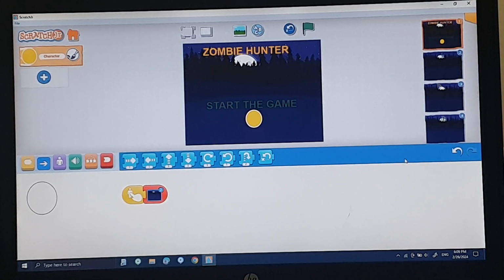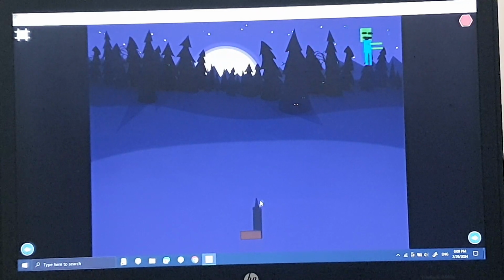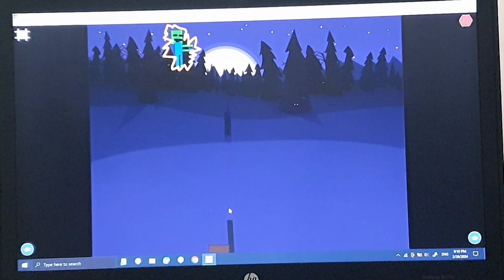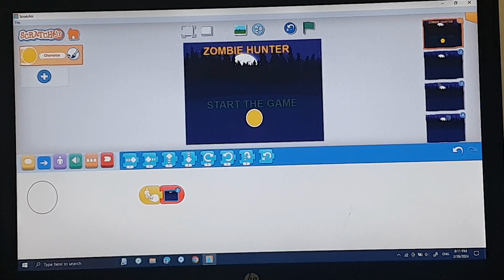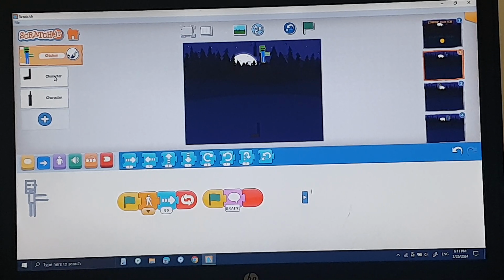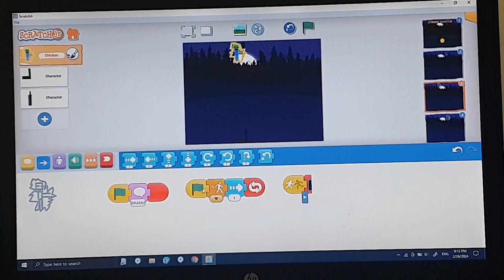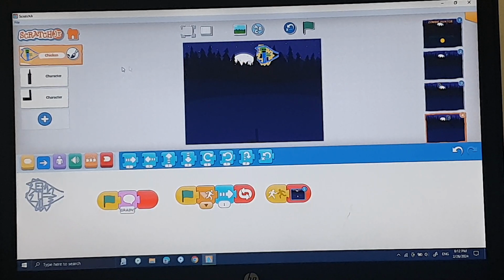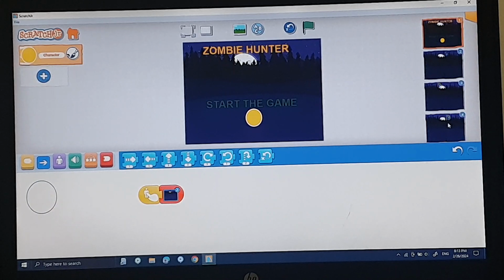Jayden Chen Y3